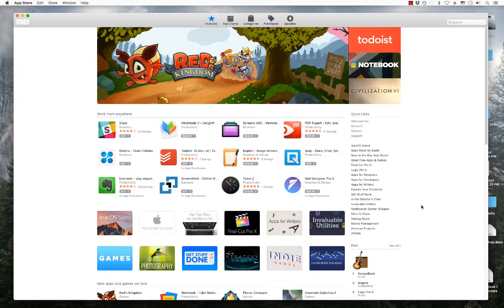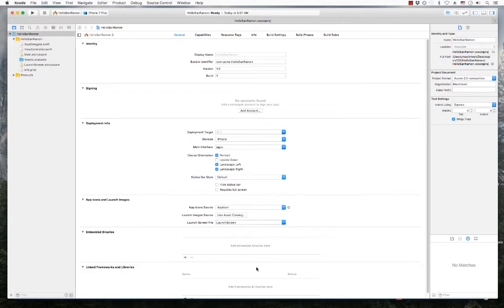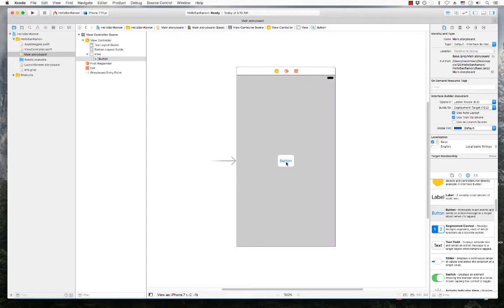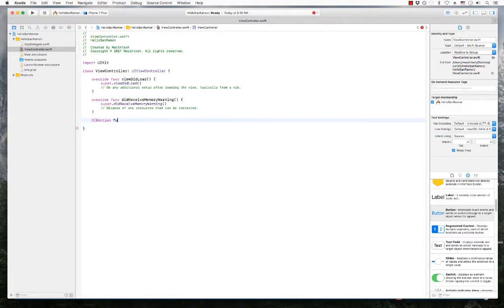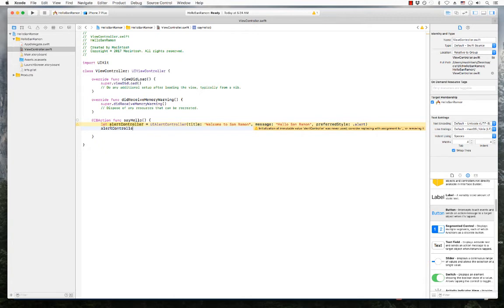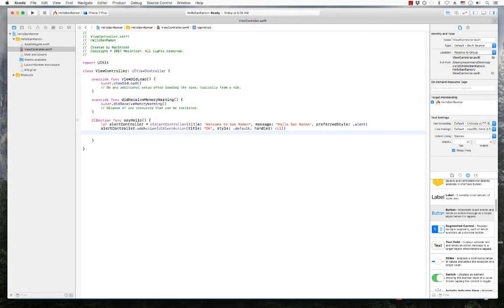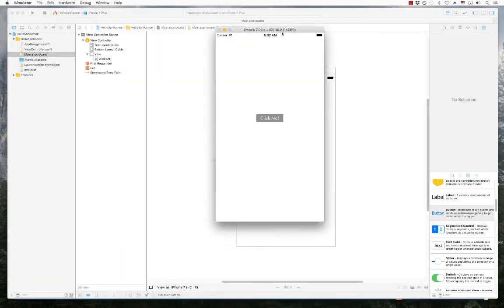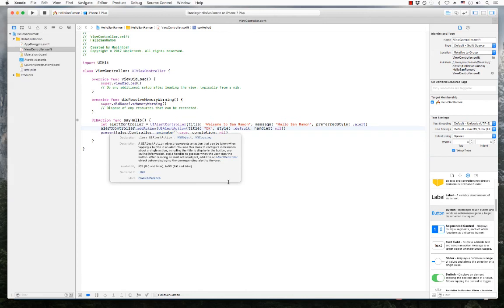cis120 - Assignment 1